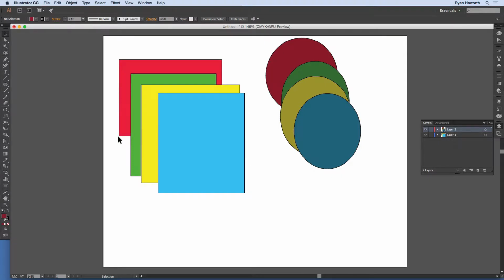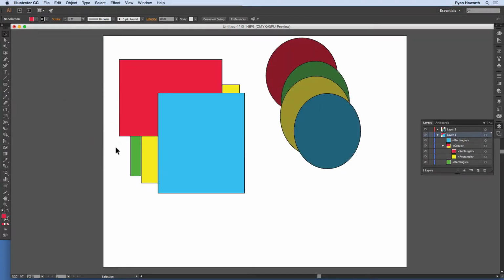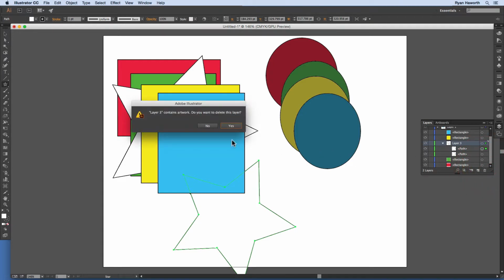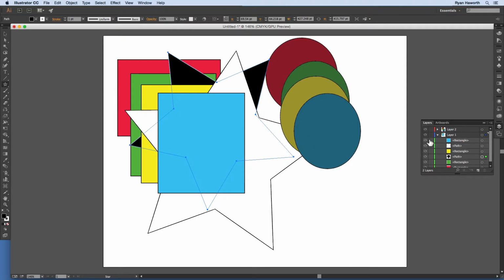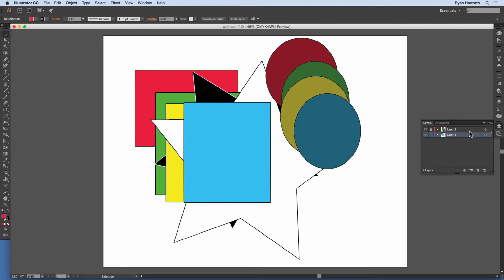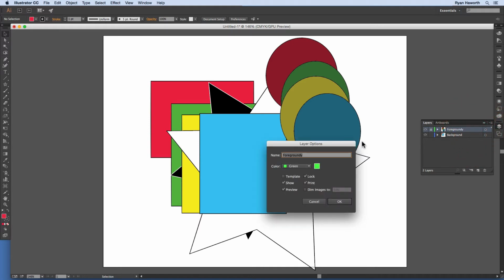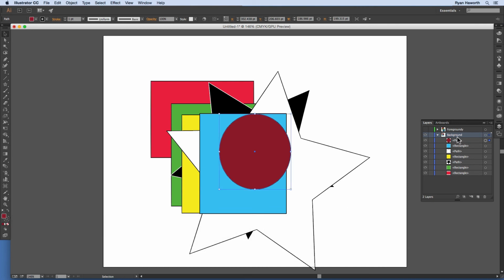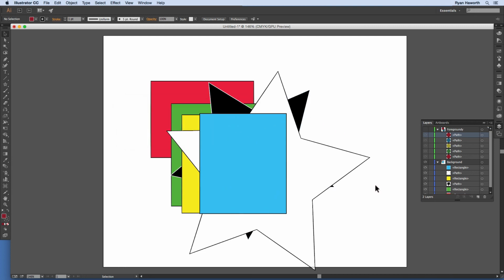How To Use Layers in Illustrator - Module 4.1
In this tutorial, I show how to use and edit layers using in Adobe Illustrator CC, Revision 2015.

This lesson draws from the tools and techniques we've discussed already, and shows how to use layers to help organize your artwork.